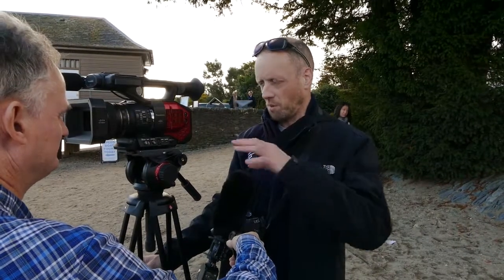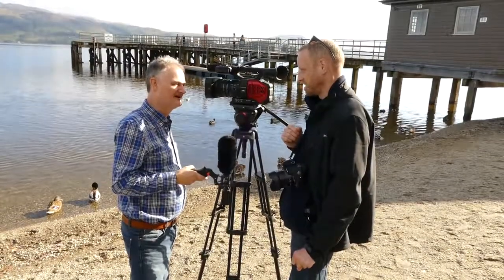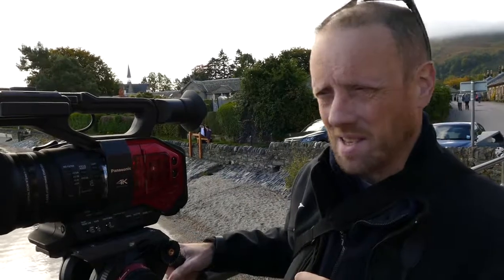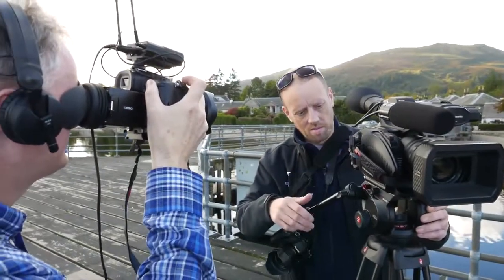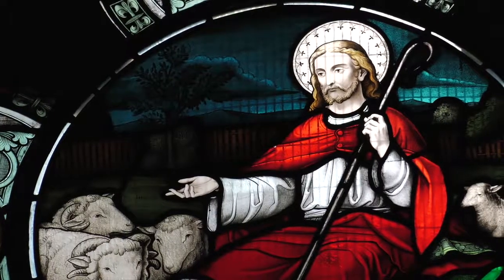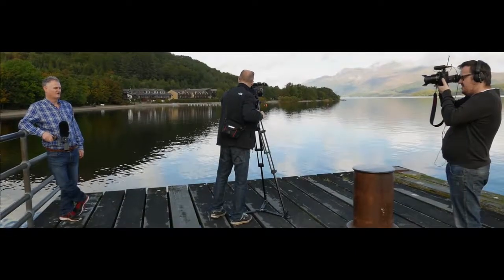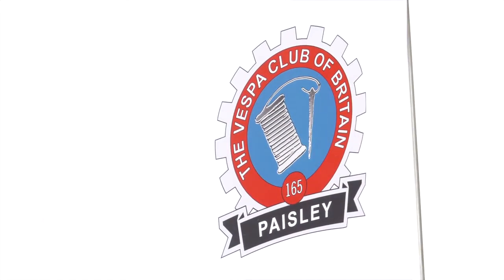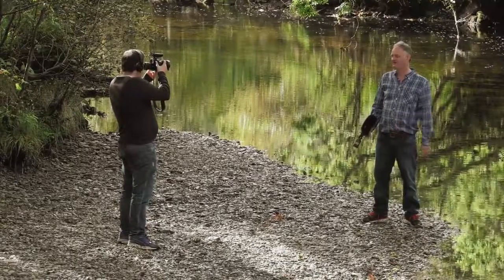Review of the Panasonic DVX 200 4K camcorder 20m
The New Panasonic AG-DVX200